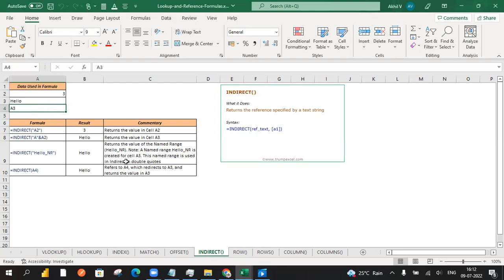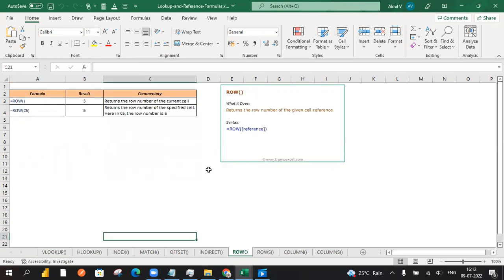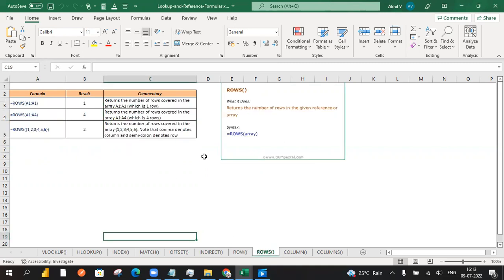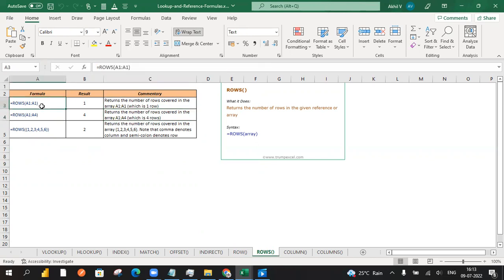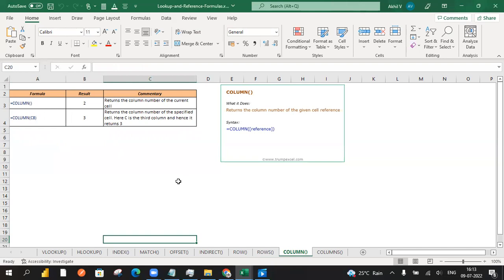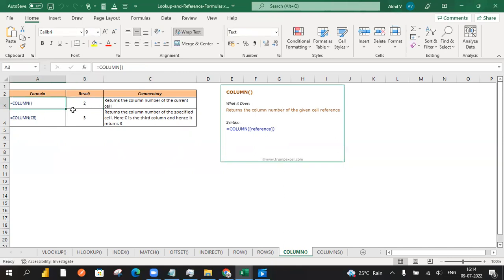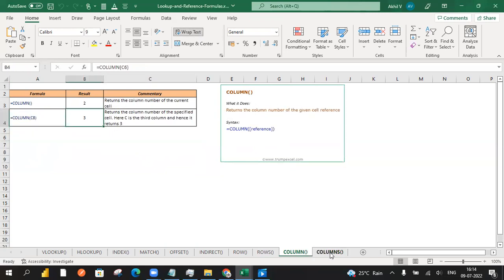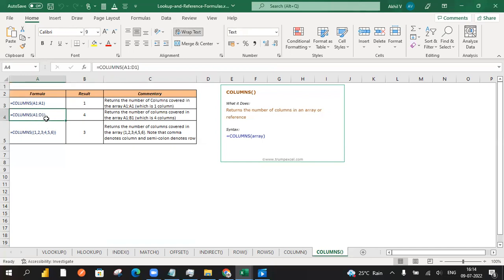Mastering Excel Logic Formulas: Lookup, Reference & Math - Episode 5 | Akhil Vydyula | GenAI